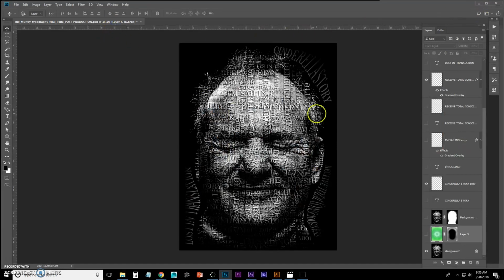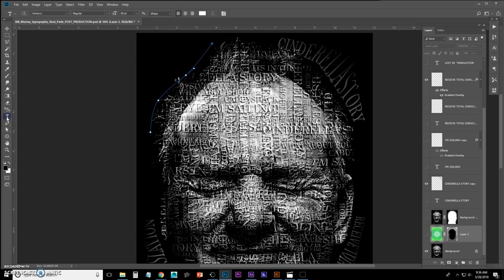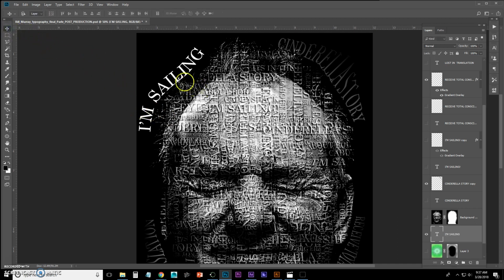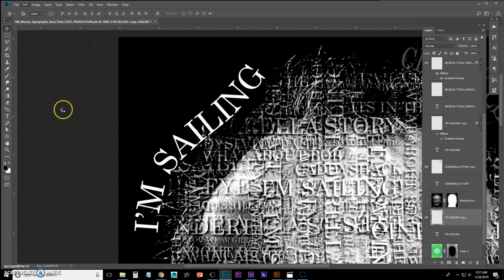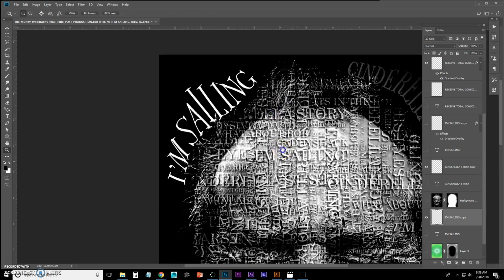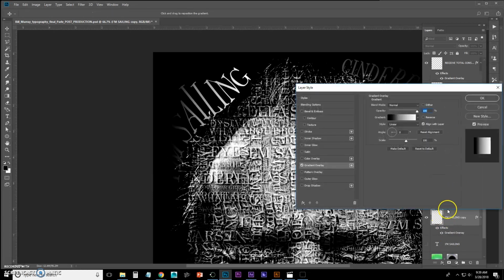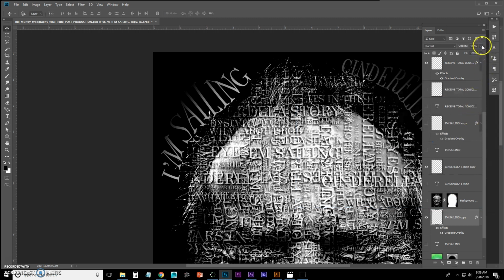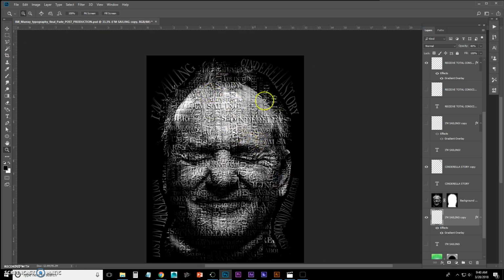Final Touch: Text Puppet Warp for Typography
Adding a final, four-corner touch to the Typography Project (#2) using the Text Tool and Puppet Warp in Photoshop.